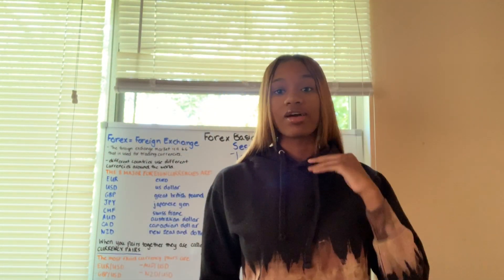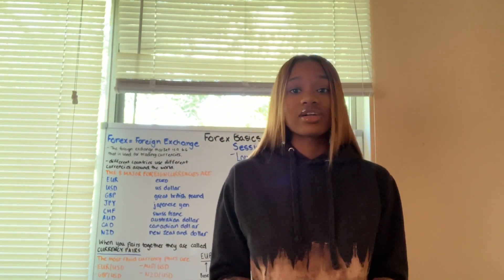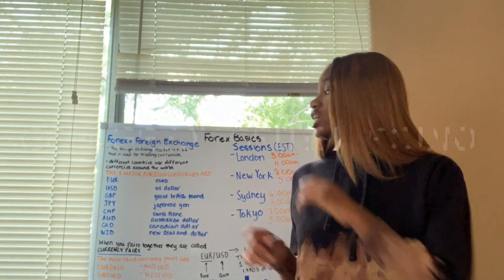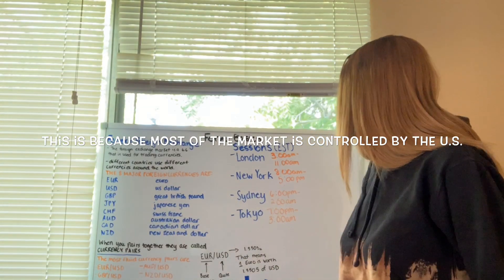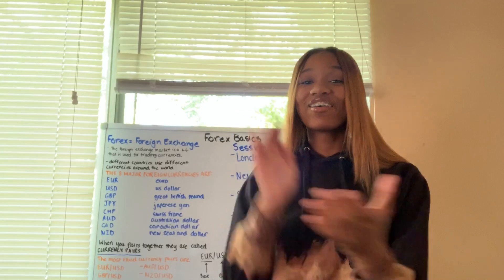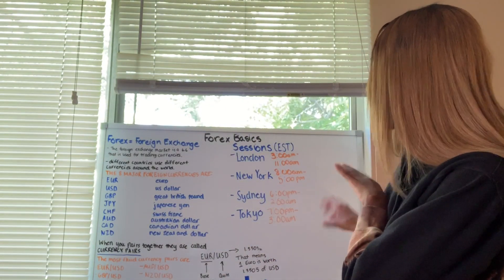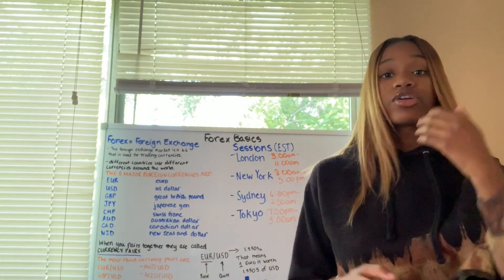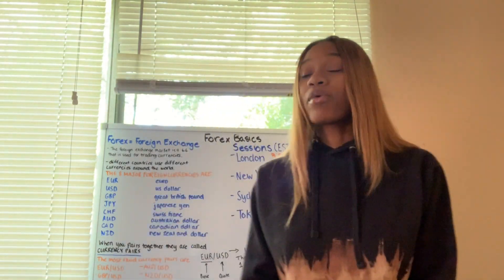REAL Forex Basics #1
Hey everyone my name is Tyler Patterson, I am an eighteen year old foreign exchange trader. I have a company called Powerhouse Investments, LLC where I teach people that look like me how to trade currencies in the foreign exchange market.